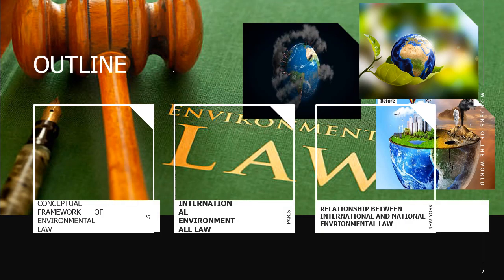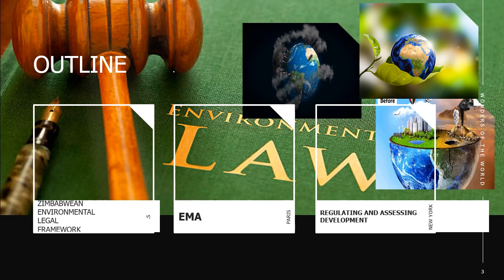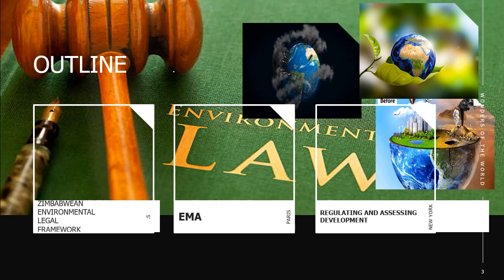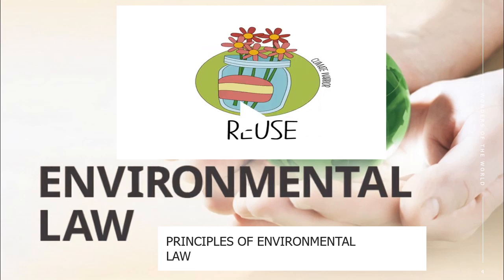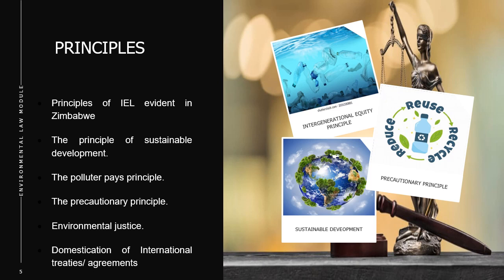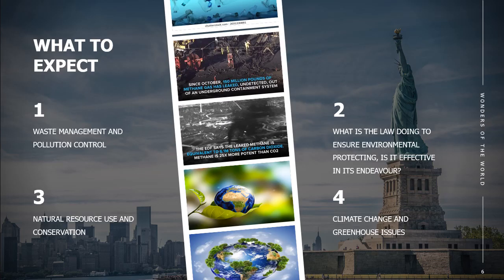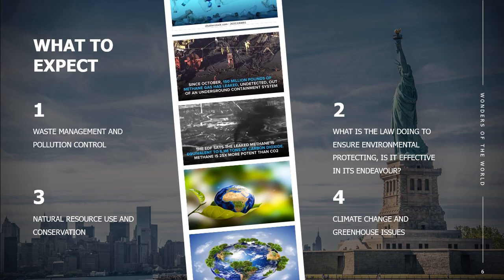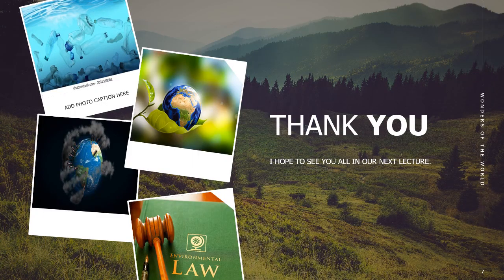INTRODUCING ENVIRONMENTAL LAW AND POLICY MODULE LLB 612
THIS VIDEO INTRODUCES THE MDOLE- ENVIRONMENTAL LAW AND POLICY MODULE AND WHAT YOU EXPECT TO LEARN FROM THIIS MODULE